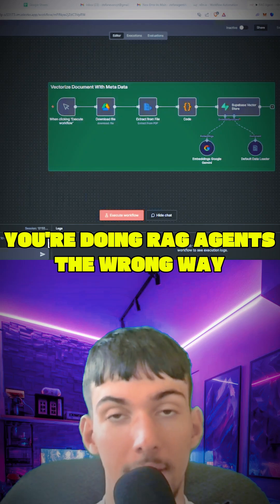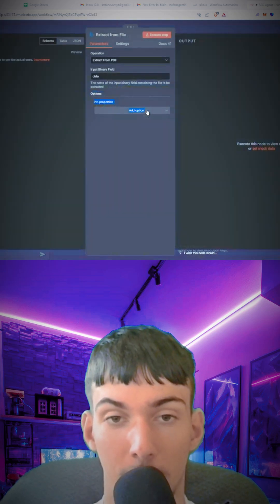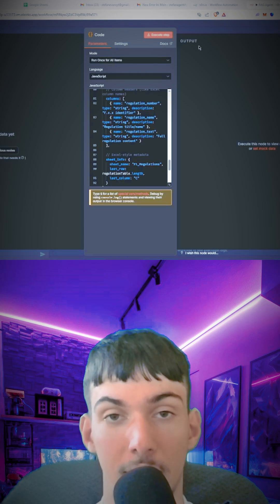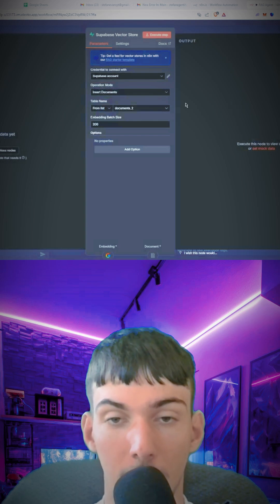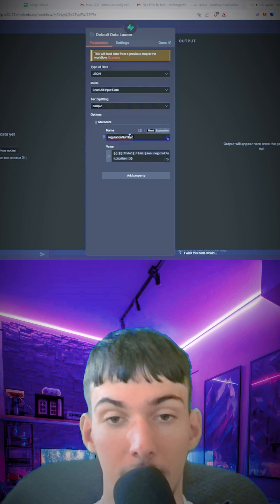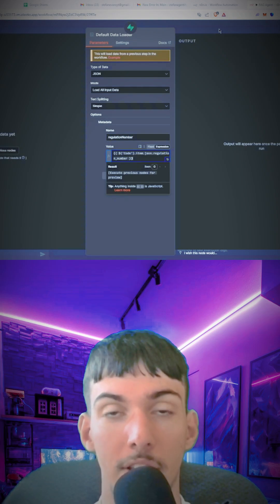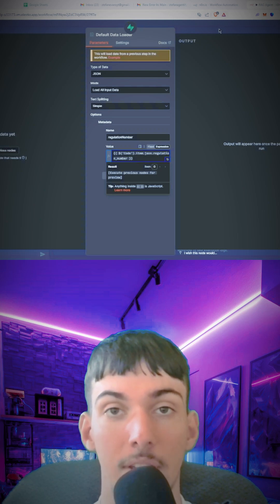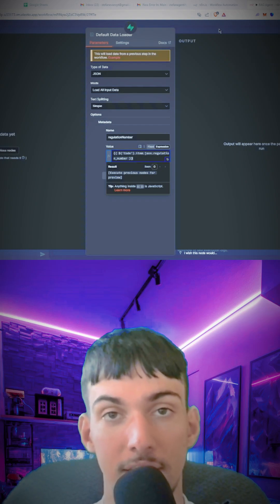How to do rag right